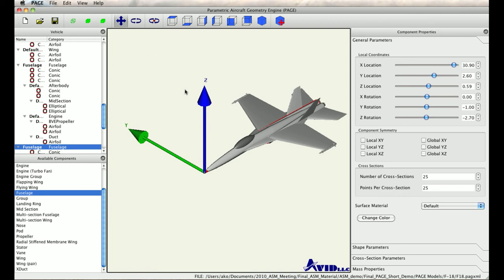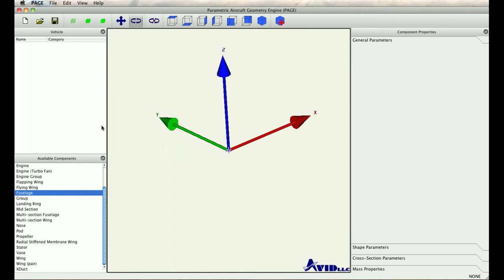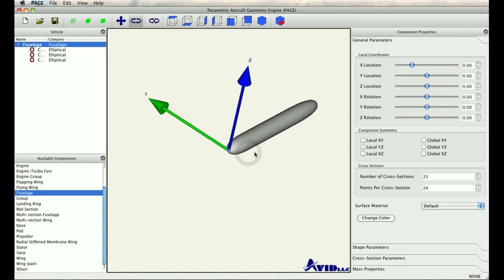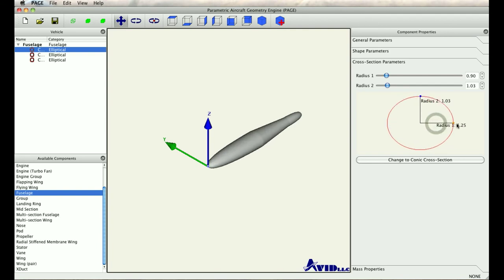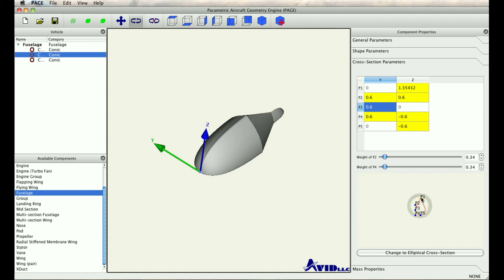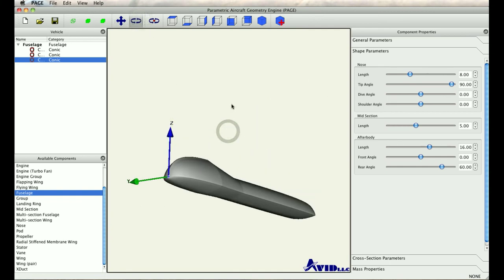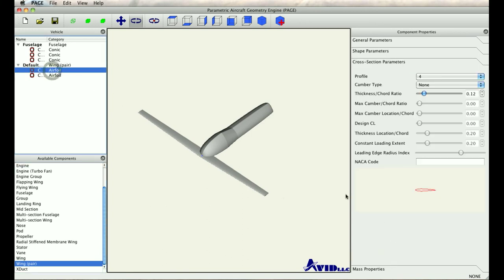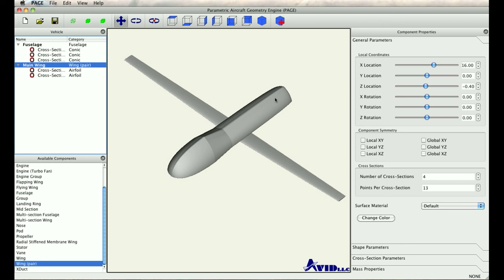PAGE Demo - Part 1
AVID's Dr. Andy Ko demonstrates AVID PAGE a Parametric Aircraft Geometry Engine no aircraft designer should be without.  Please be sure to view Part 1 and 2 of this demonstration.